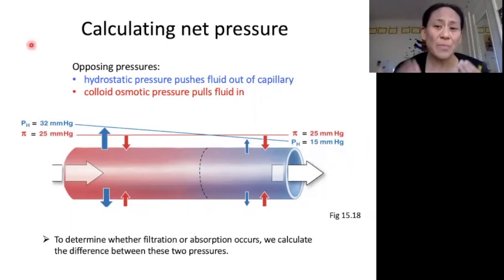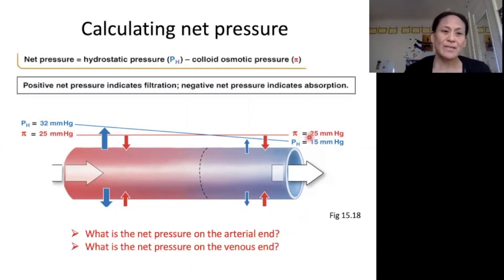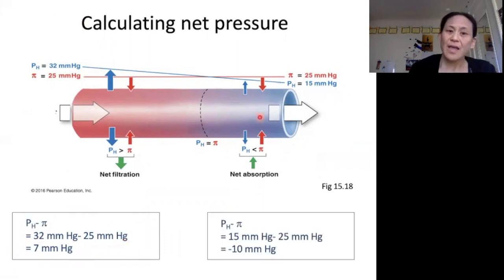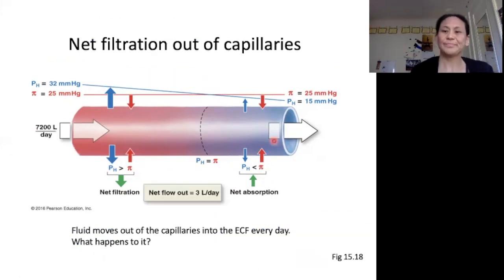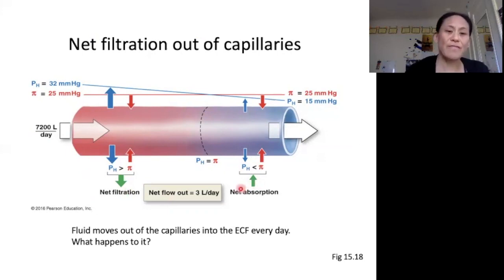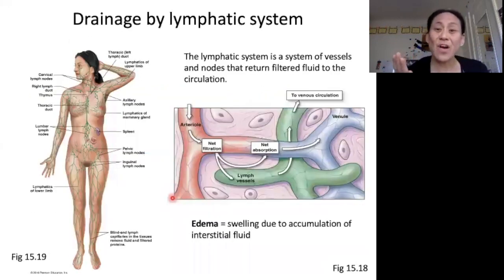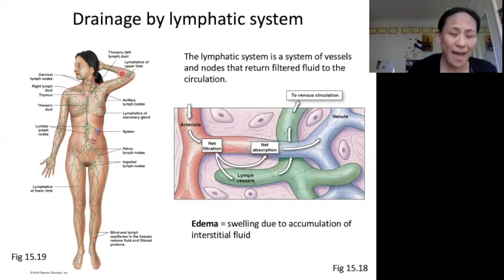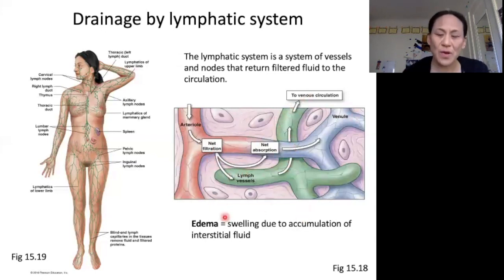Capillary exchange 3